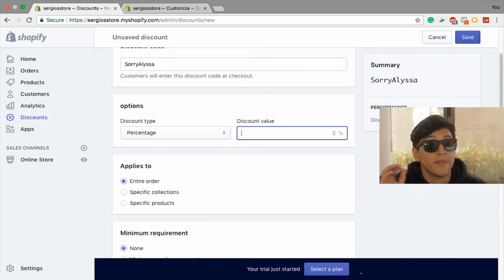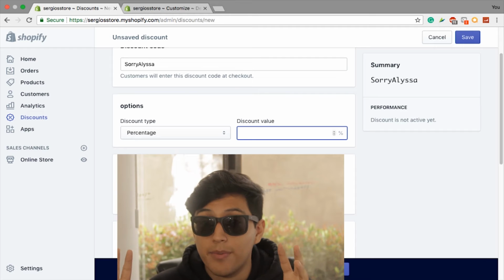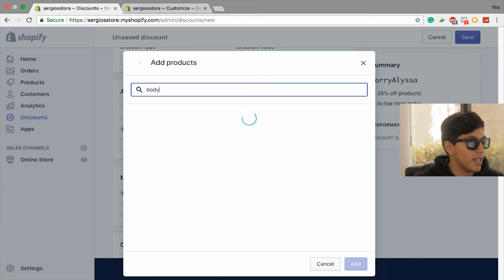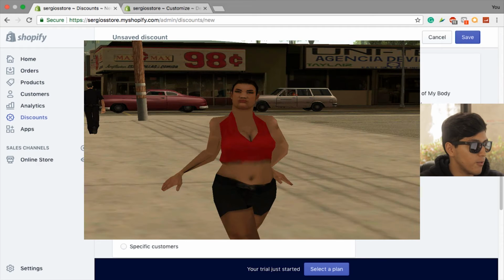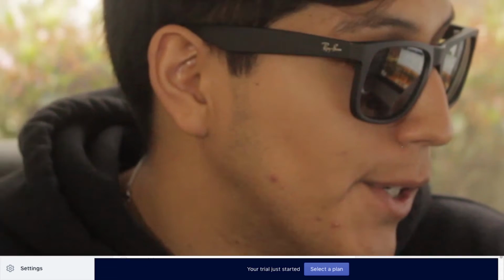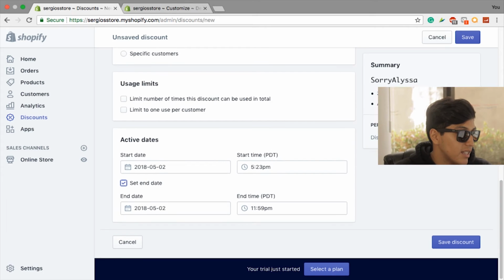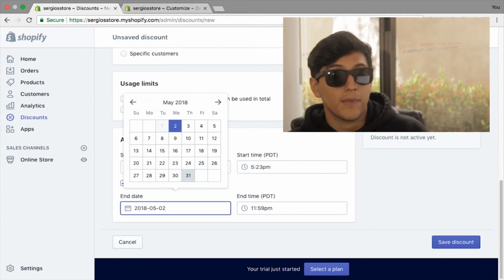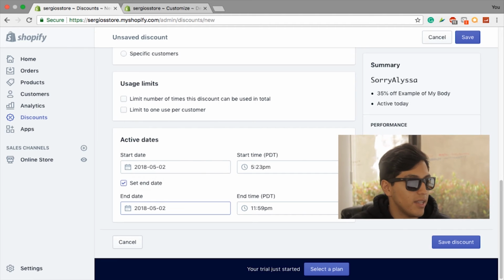*BEGINNER* How/Why Coupon Codes Shopify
Hey Guys :) In today's video I tell you exactly why you should make coupon codes. You have the benefit of making more money on the back end which is a huge plus. Why wouldn't you want more money? Make sure you have some sort of trust built and send it to them :)

Into and Outro Credit | @ArmaganVideos at Youtube, Facebook, Twitter, Instagram